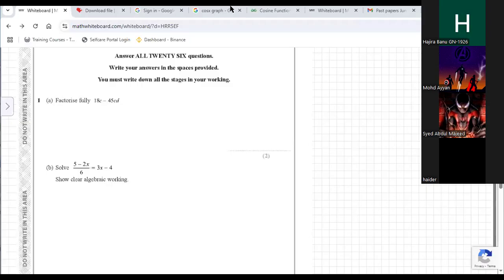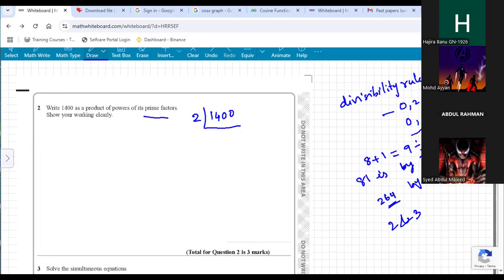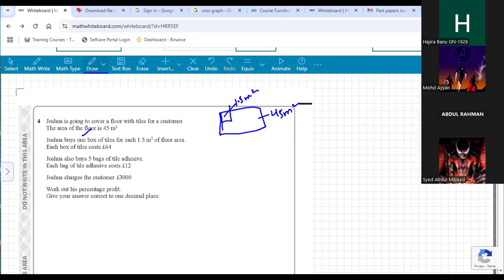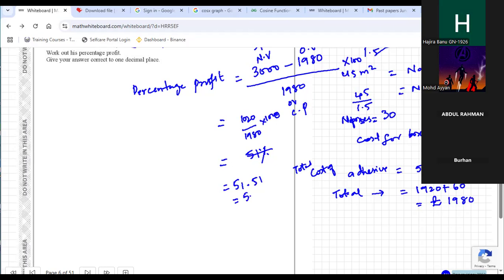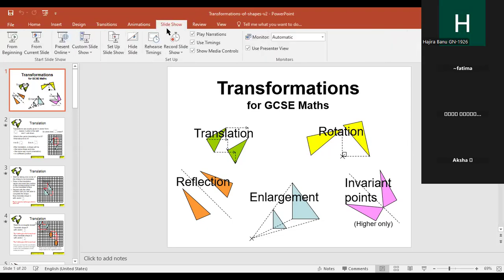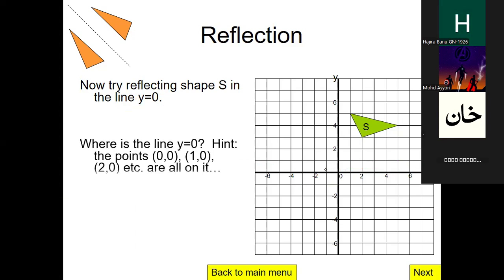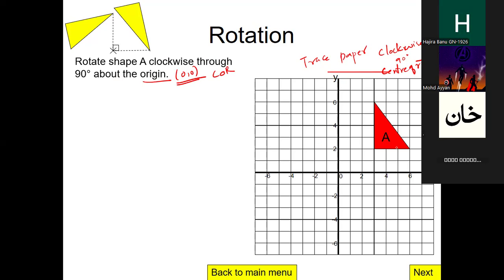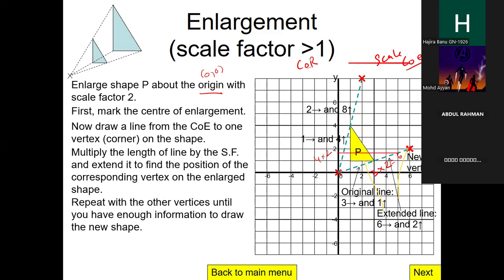IGCSE JUNE 2025 2HR PAPER PART 2 and TRANSFORMATION OF SHAPES